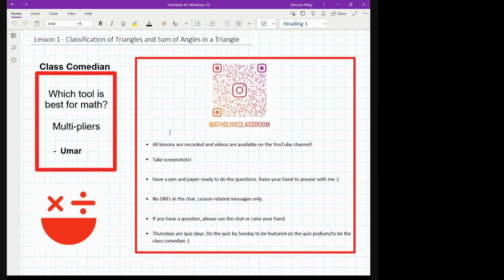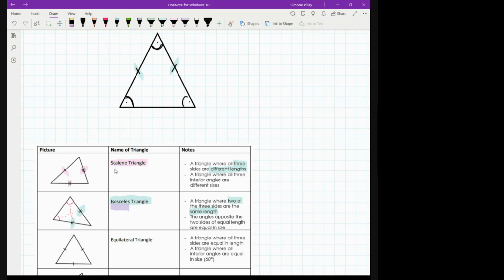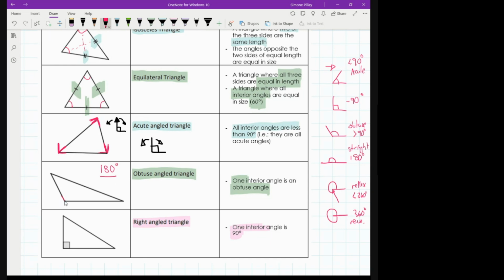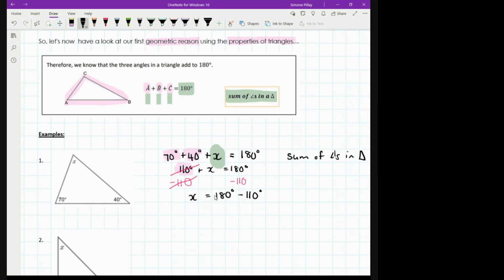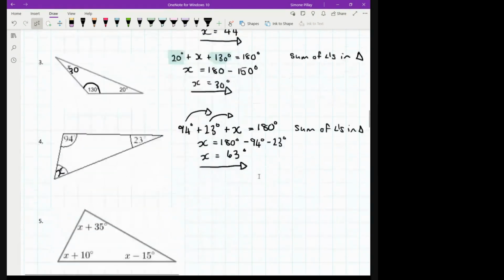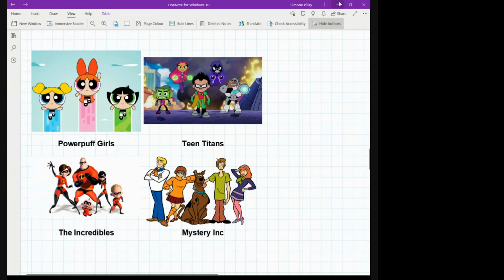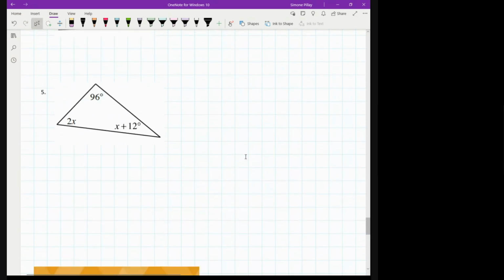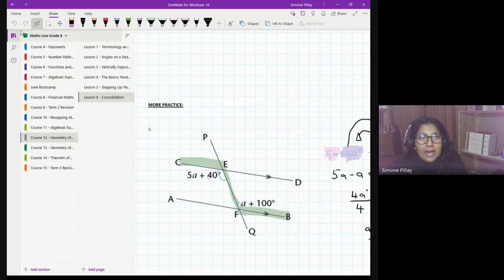Grade 8 - 2D Geometry (classification of triangles and sum of angles in a triangle)